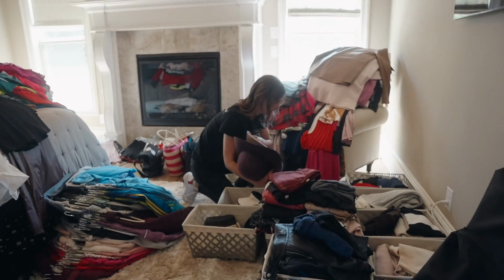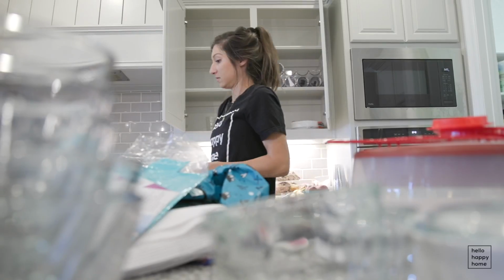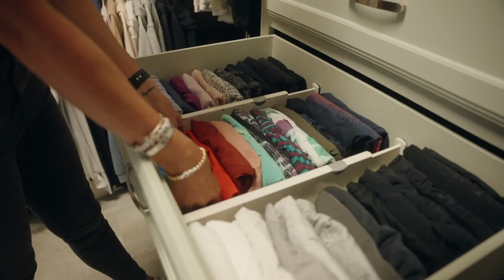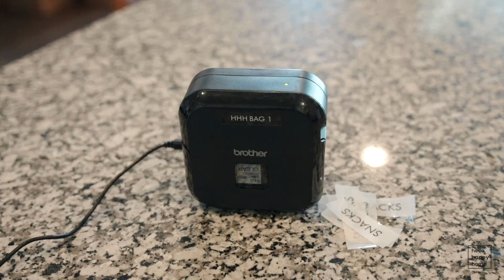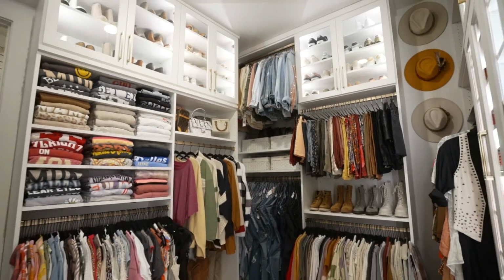Done in a Day Organizing Services